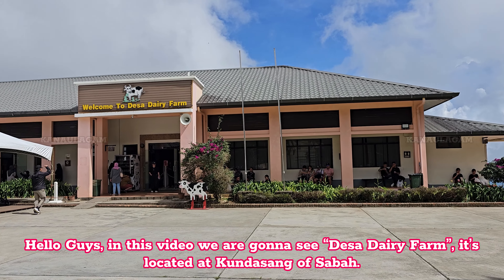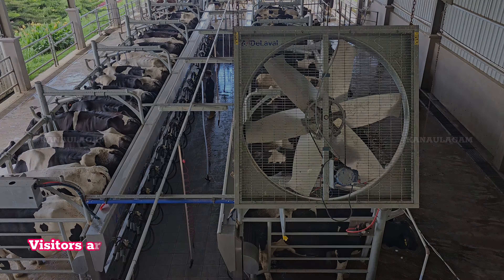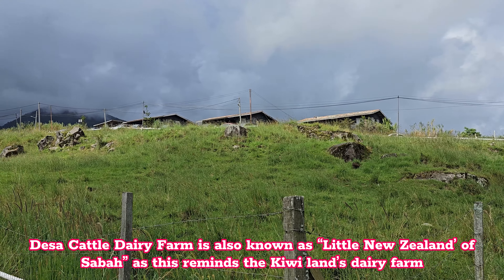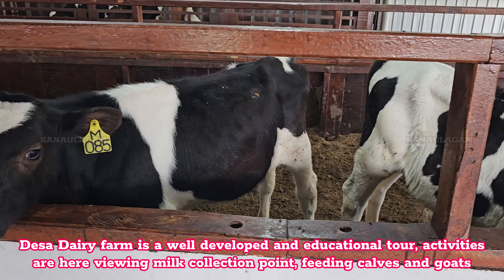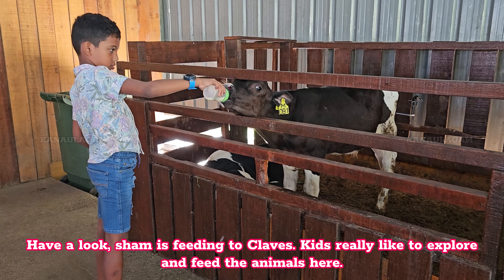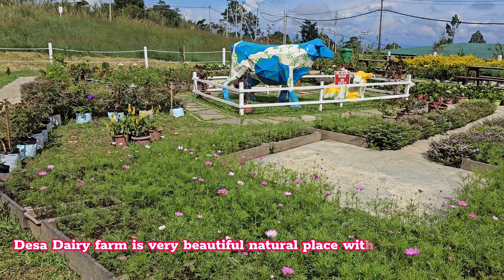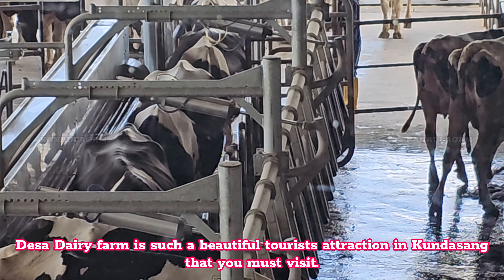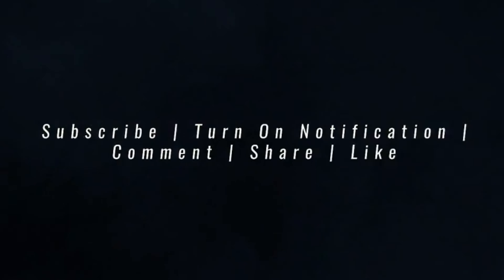Desa Dairy Farm Kundasang Sabah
Experience the picturesque Desa Dairy Farm in Kundasang, Sabah. Explore the lush green pastures and watch the cows being milked. Don't miss this unique dairy farm experience in Sabah!

Discover the unique experiences that Desa Dairy Farm has to offer, from delicious fresh milk to breathtaking views of the countryside. Perfect for families, nature lovers, and anyone interested in sustainable farming practices.